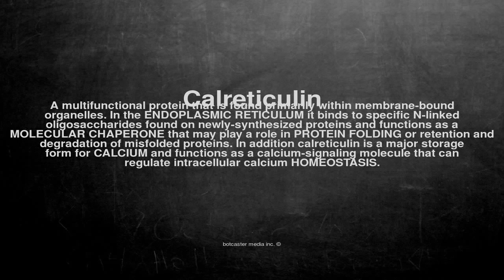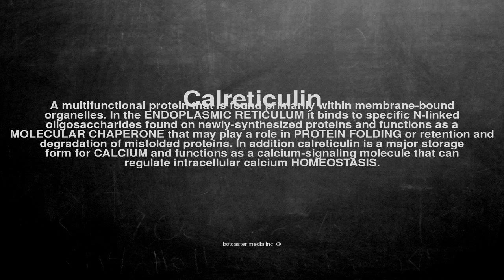Medical vocabulary: What does Calreticulin mean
What does Calreticulin mean in English?